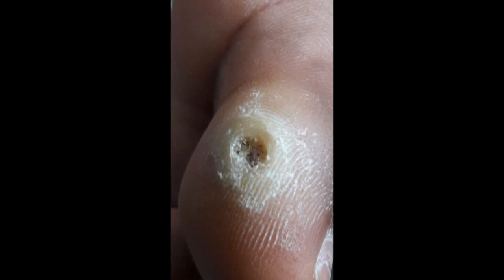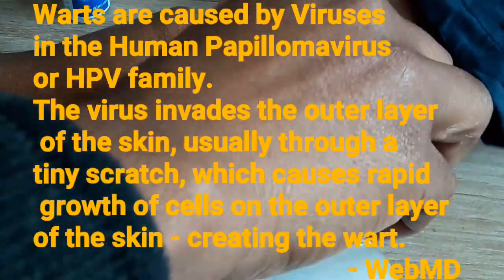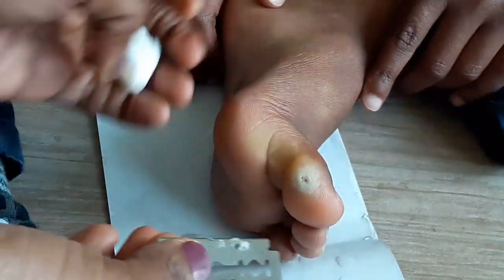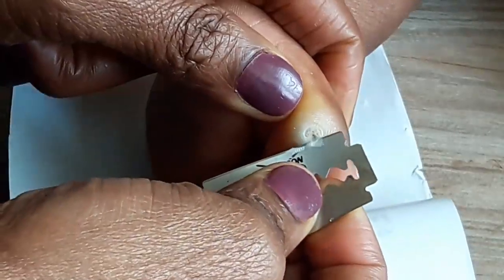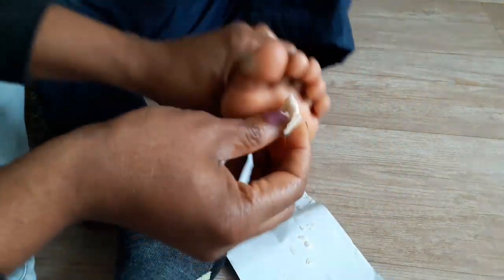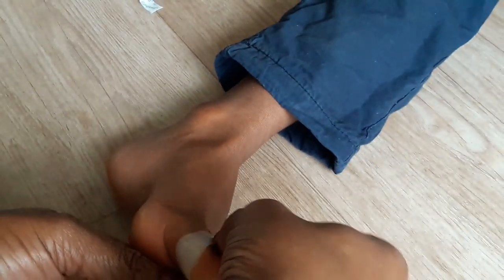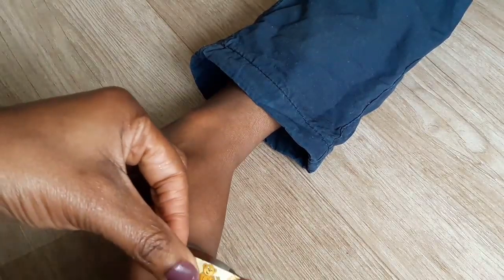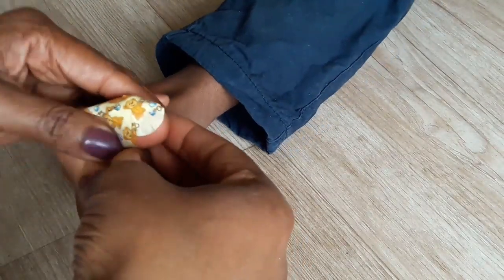Plantar Wart treatment on my son's toe . Part 1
Warts are caused by Viruses
in the Human Papillomavirus
or HPV family.
The virus invades the outer layer
 of the skin, usually through a
tiny scratch, which causes rapid
 growth of cells on the outer layer
of the skin - creating the wart.